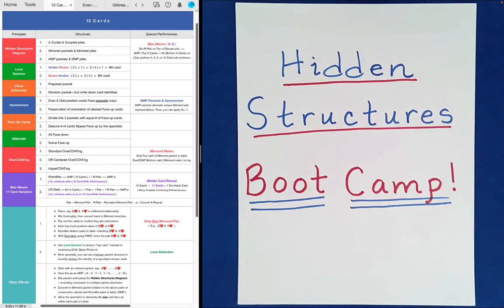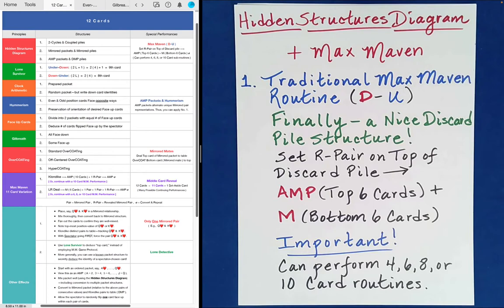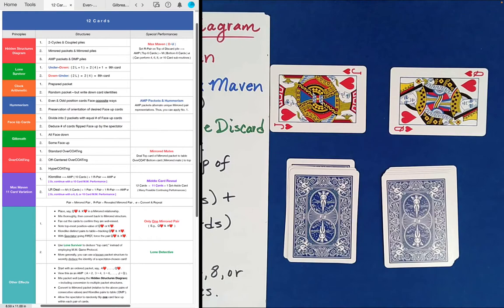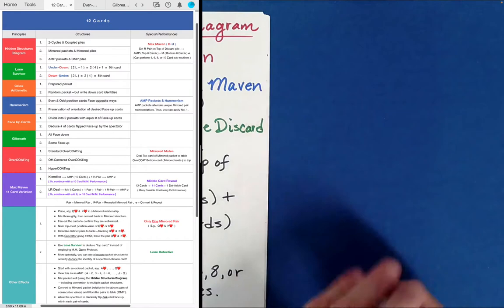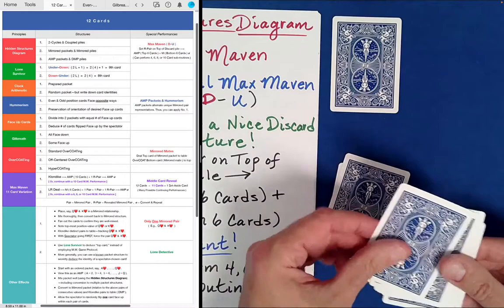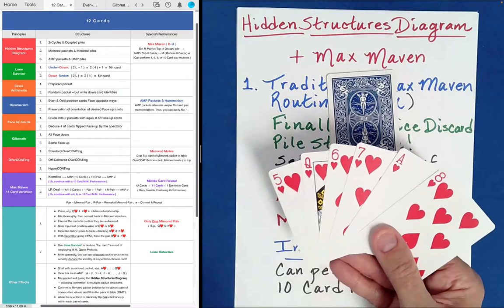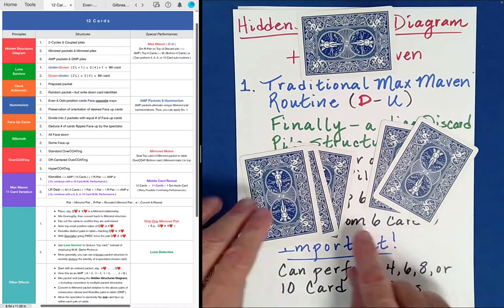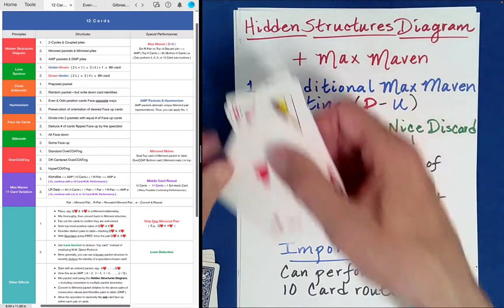Max Maven Inspired 12-Card Challenge 1 (Absolute Math Magic 💎)